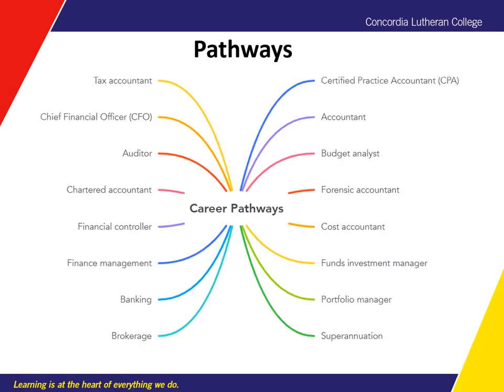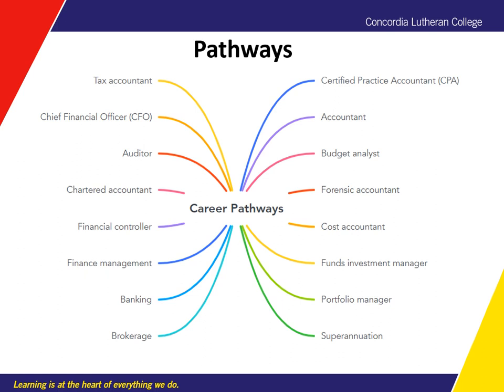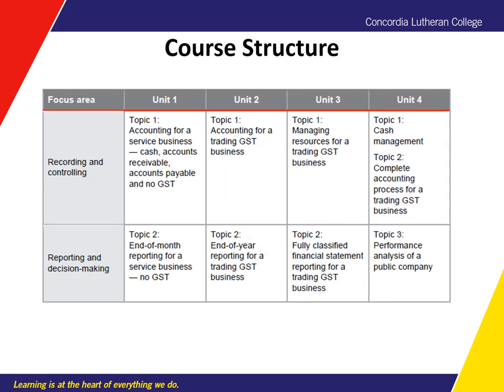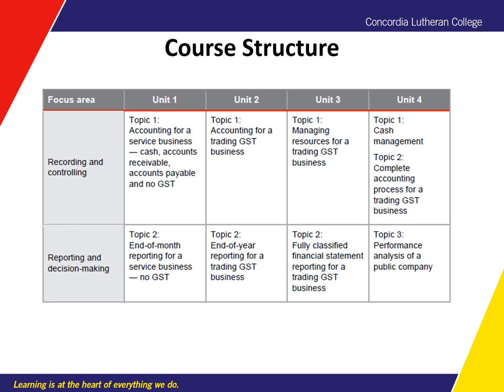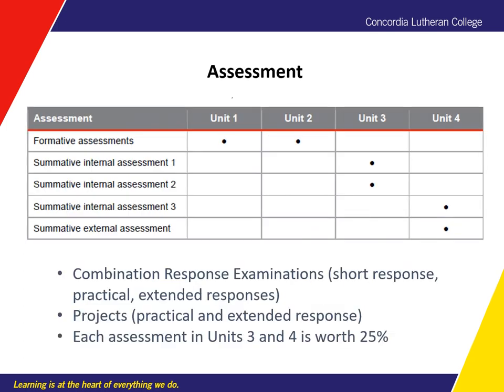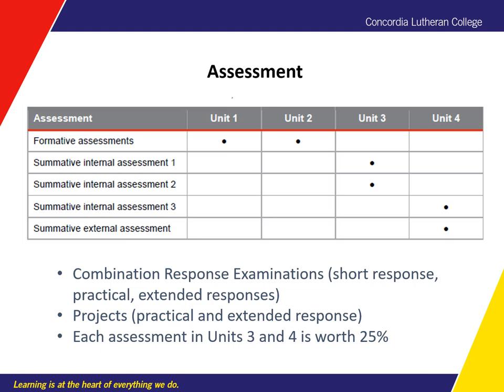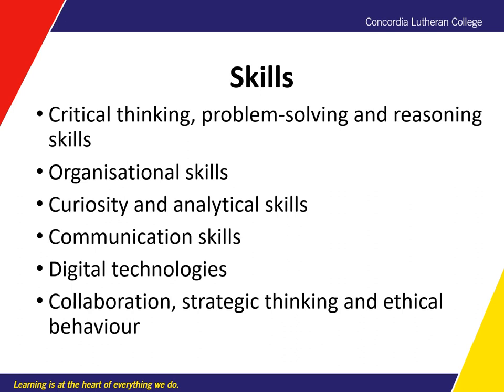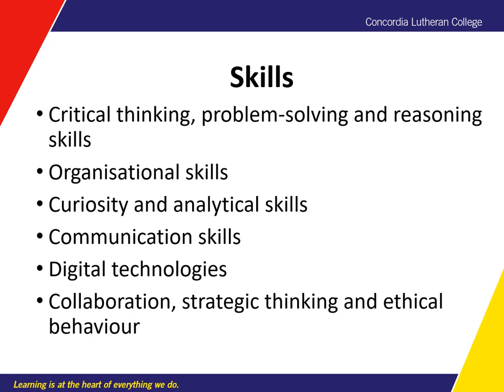2024 Year 11 Accounting